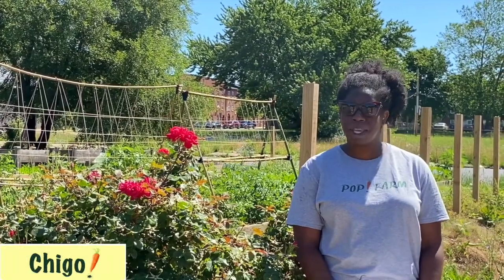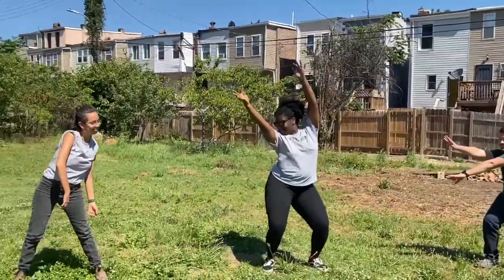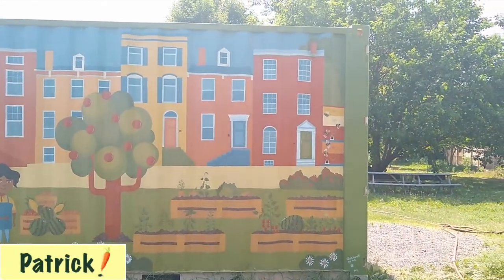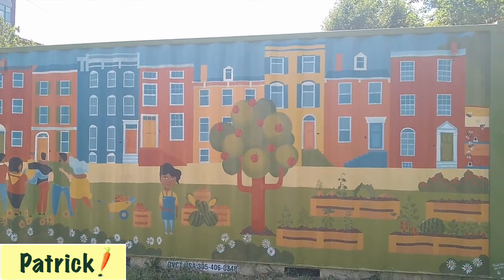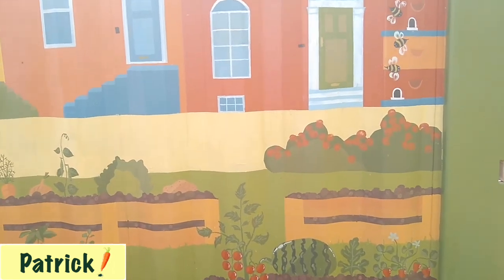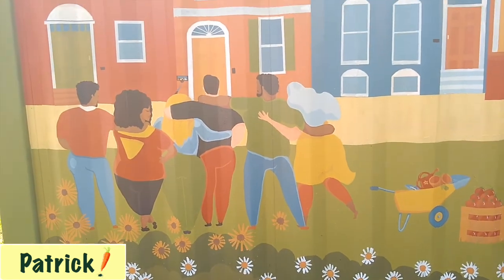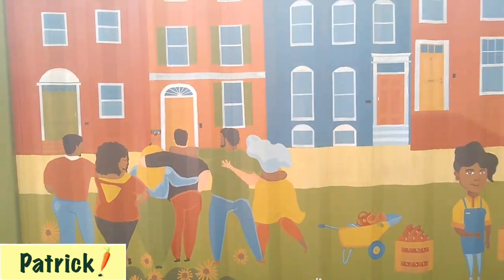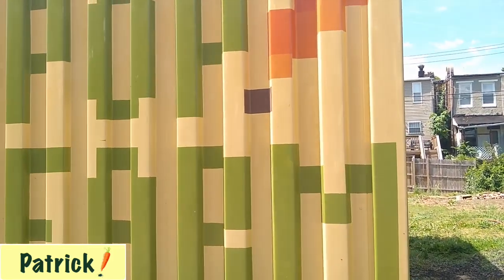Pop! Farm Mural Unveiling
We received a Southwest Partnership Small Neighborhood Grant to install a mural on our storage shed. The mural was painted by Hollins Market-based artist Patrick Harnett, and in this video we unveil his work!